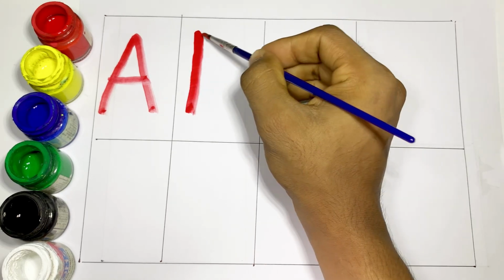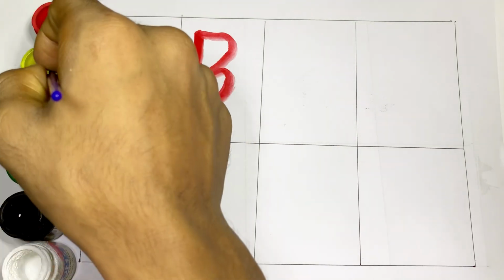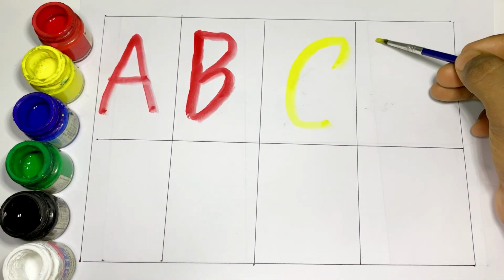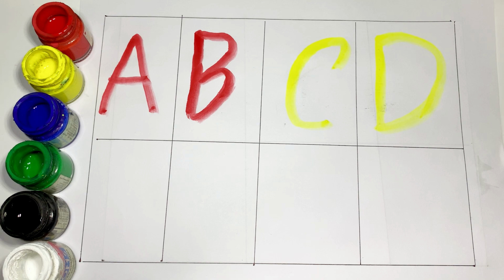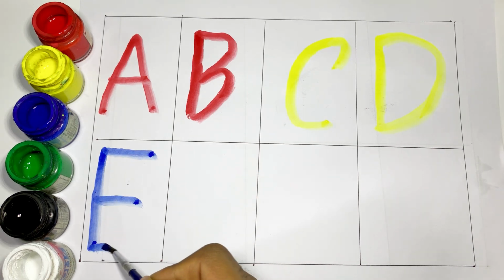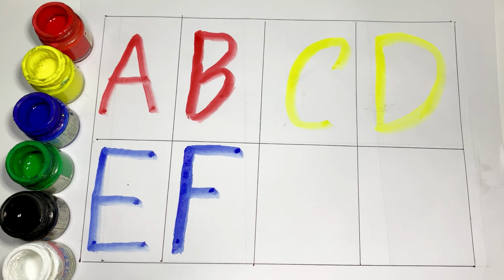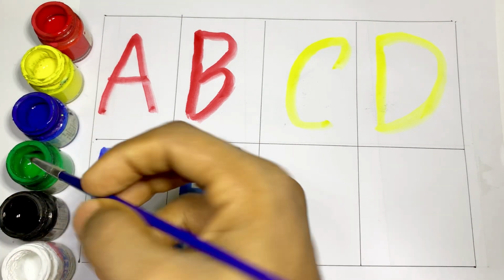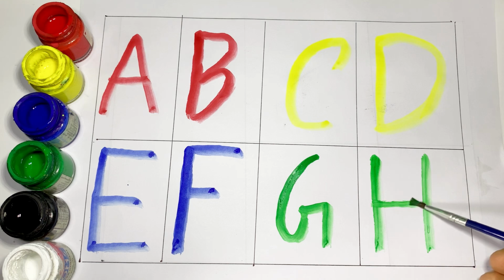Alphabet, ABC song, ABCD, A to Z, Kids rhymes, A for Apple, Preschool Education For Kids - 16